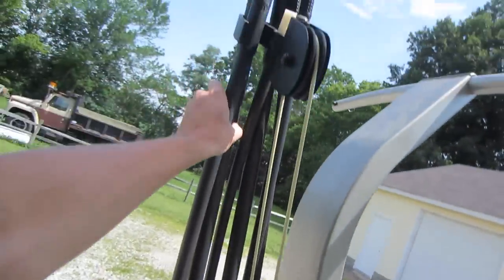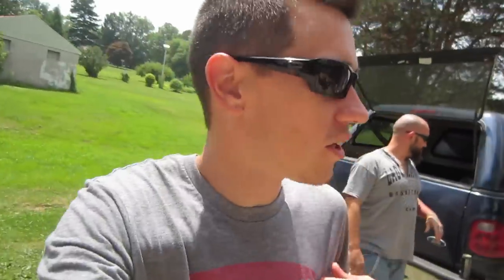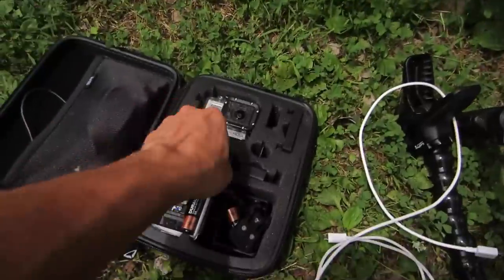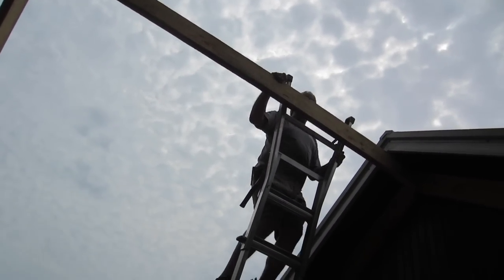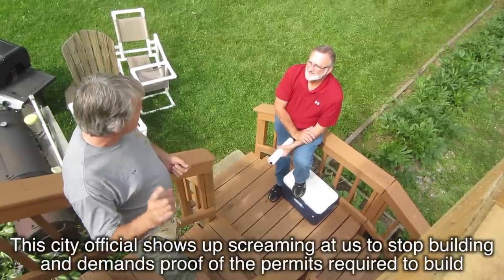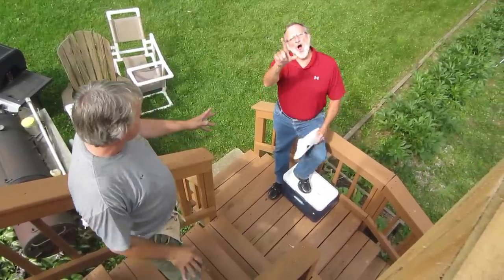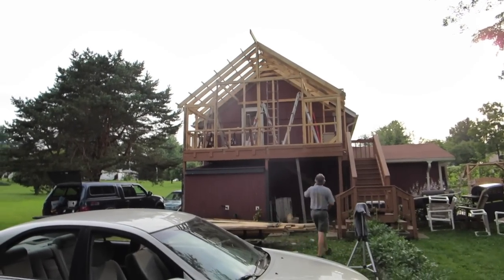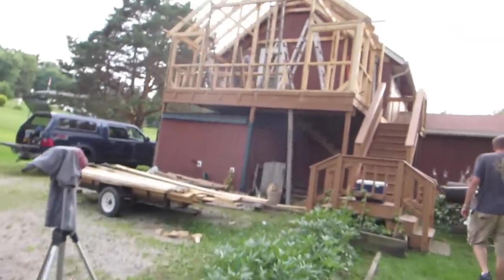Building Inspector Gets Owned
!Caution! This video contains explicit language